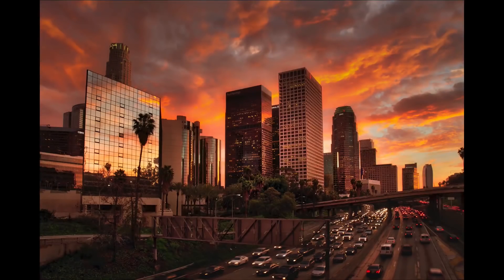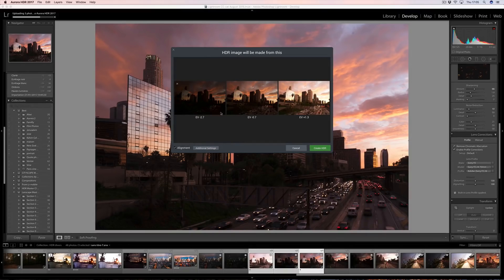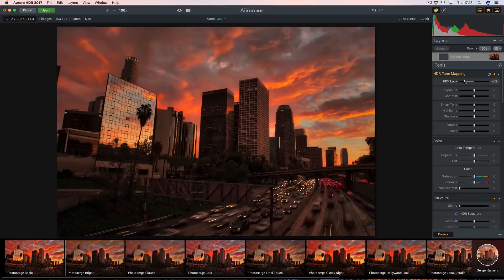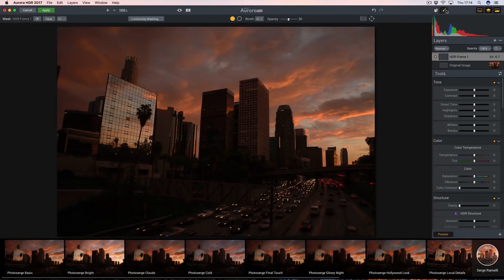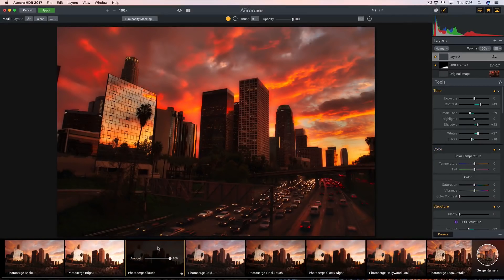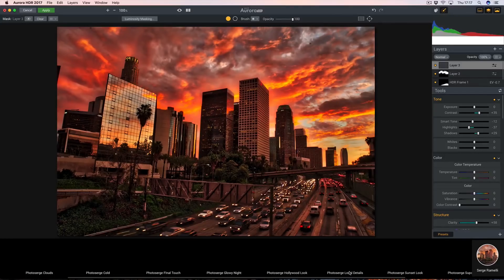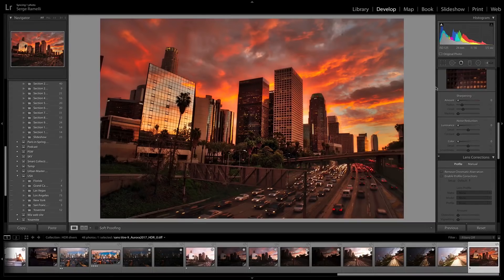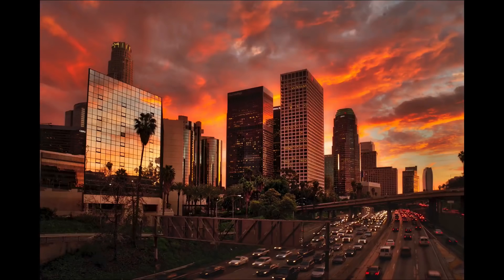How to do Amazing HDR with Aurora HDR 2017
In this tutorial, I'm going to shoot a part of my new HDR master class using Aurora HDR for Mac users and for Windows users HDR Efex Pro.

I'm going to show you some of the cool new features of this software and why this one is so special. We are going to blend some original exposure in the tone mapping for a better result.

Voila!